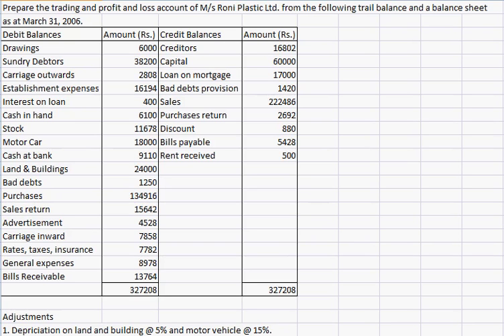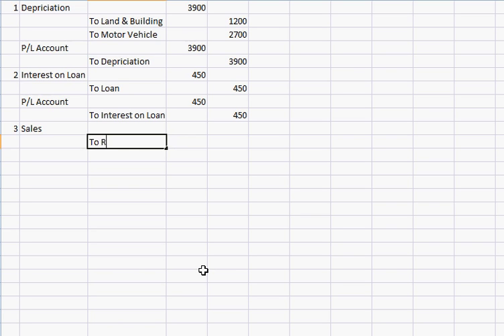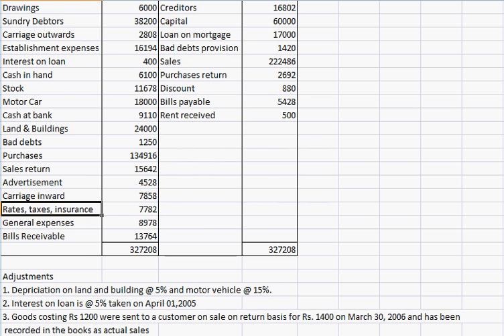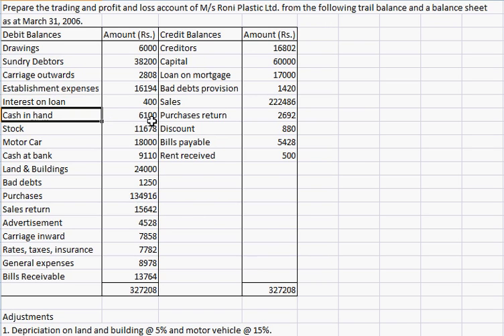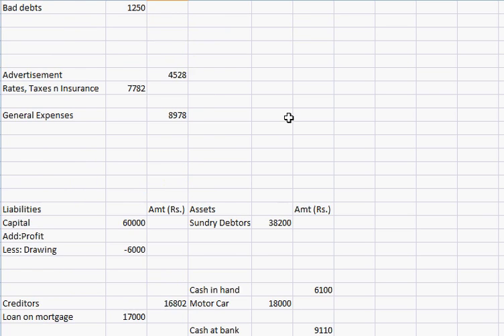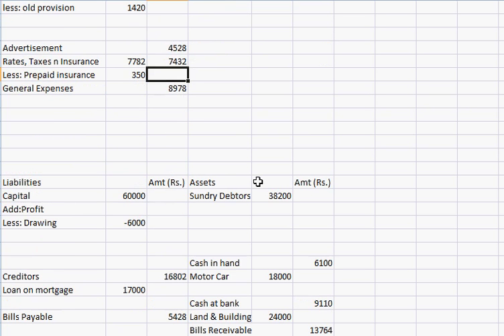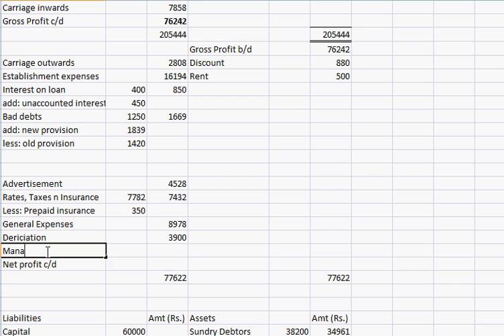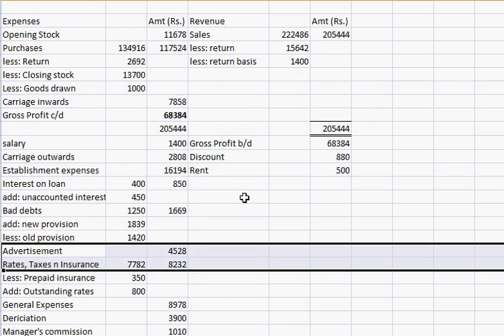Lec 31. Preparing Financial Statements | Balance Sheet | Profit and Loss Account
Financial Accounting; (Accountancy); Accounting for Managers; Management Studies;

Final accounts with some more adjustments 00:00:00- 01:10:38
*How to make the adjustments and decide the adjustment entries?
*Illustrating adjustments using examples?
*How decide the debit and credit amounts?
*Revising the fundamentals of preparing the profit and loss account?
*Explaining the steps toward preparing the profit and loss account using examples
*How to simultaneously prepare balance sheet, trading account and profit and loss account?
*How to determine the proper entries for expense, liabilities, assets and trading account?
*How to adjust the entries of the financial statements?
*How to balance the financial statements?

for more videos on Accounting for Managers;